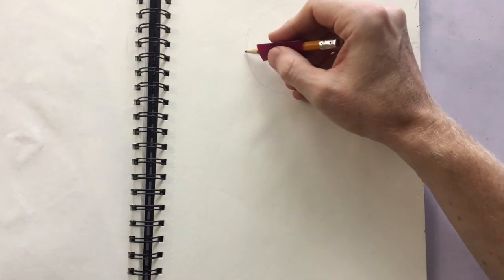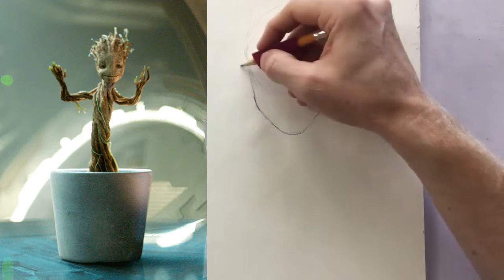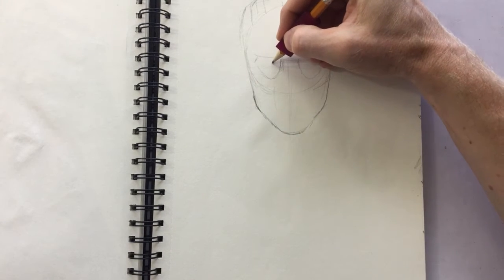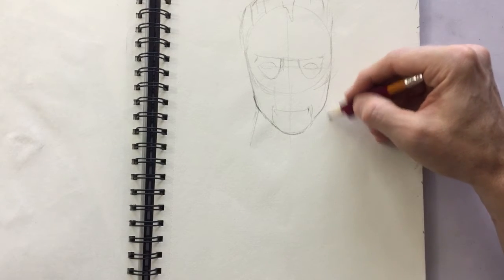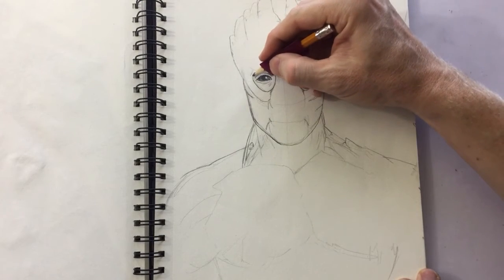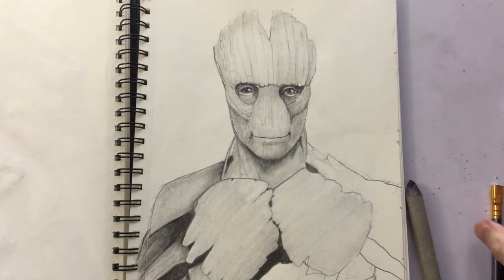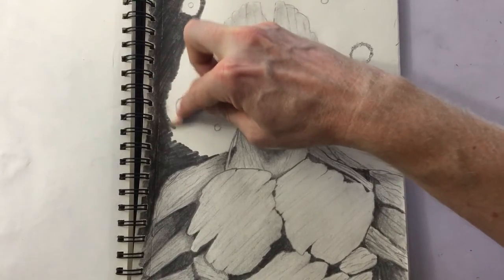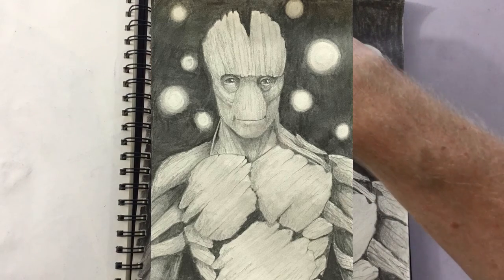Dragonstorm Draws: Groot (MCU)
After drawing Rocket Raccoon last week, I felt it appropriate to draw his partner-in-crime: Groot! James Gunn did such a masterful job making an audience care about a talking raccoon and walking tree.

This video is intended to showcase drawing techniques whilst I relate to the subject on a personal level.

In recent comments, I was asked to lengthen the videos. Due to the repetitious nature of the techniques used in this video, however,  it isn't very long. I demonstrate the techniques used and then use a series of jump-cuts to edit in order to keep the video at a manageable length.